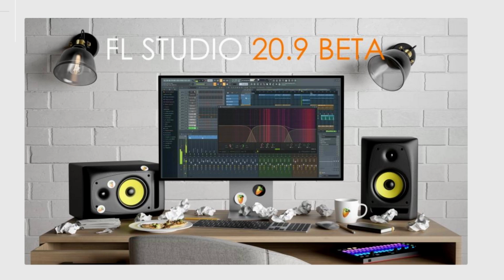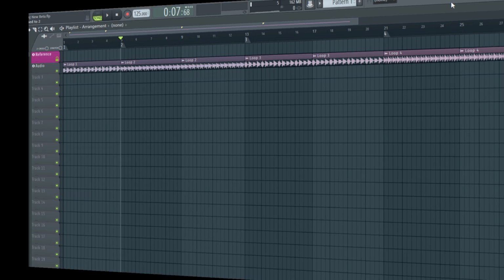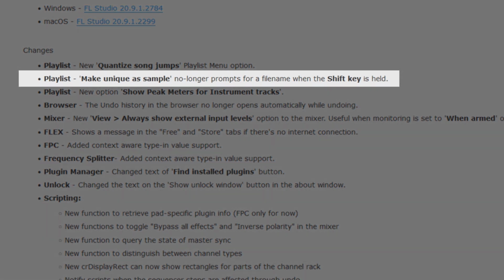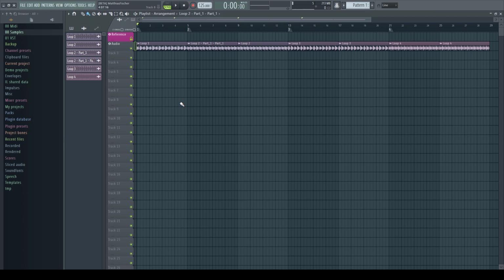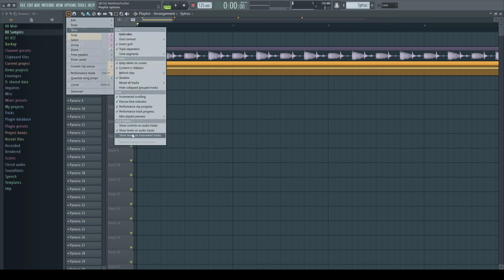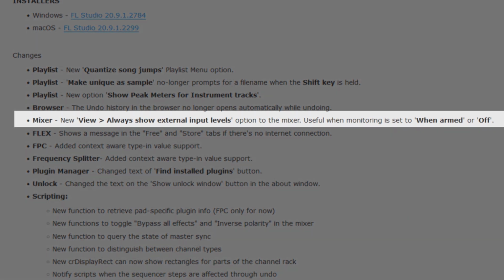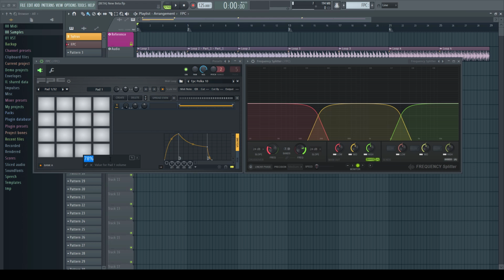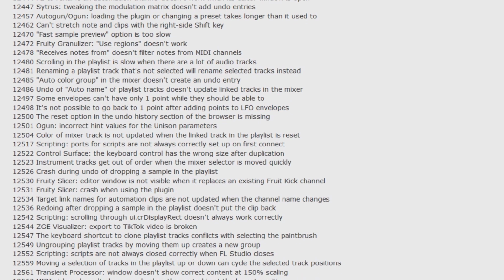FL Studio: New year...New beta!!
Feature walkthrough the changes of the beta from Jan, 22nd 2022...

0:00 Intro
0:23 Quantize song jumps
1:56 Make unique as sample
2:57 peak meters for Instrument tracks
3:50 no undo history
4:23 new Mixer view option
5:03 minor changes